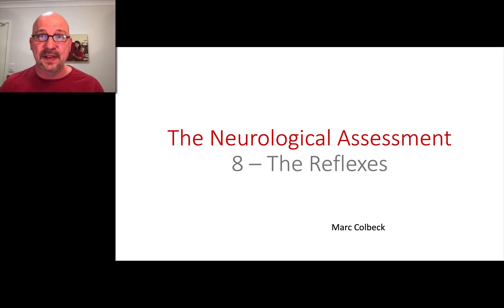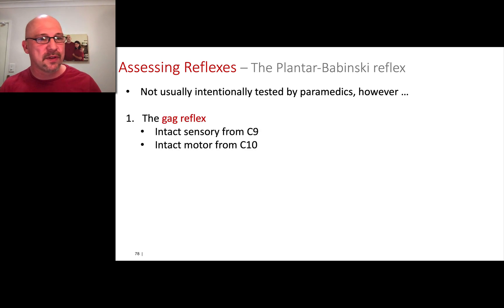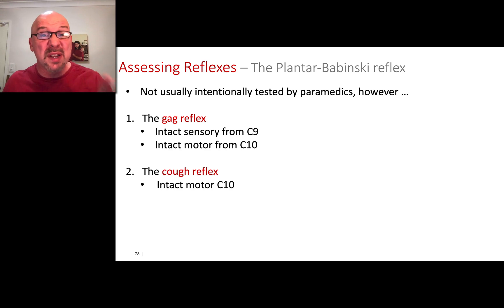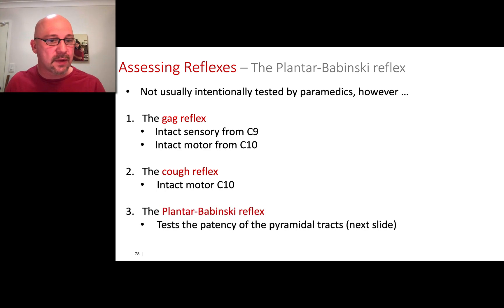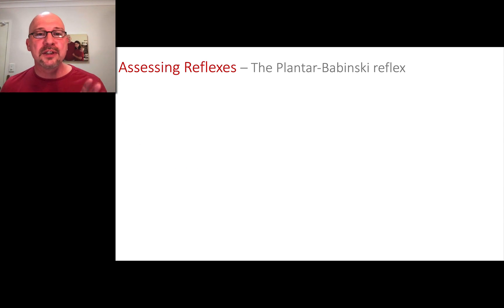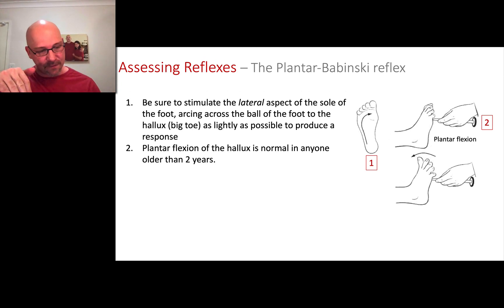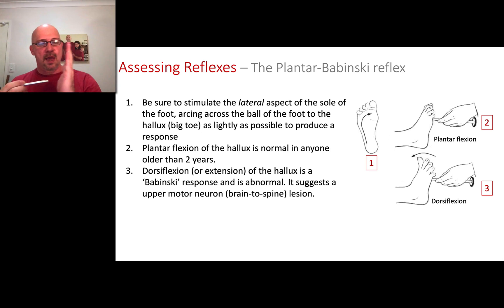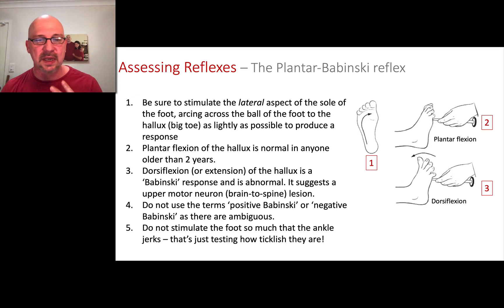Paramedic Neurological Assessment 8 - Reflexes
The eigth of a nine-part series on the paramedic neurological assessment.  For links to the other episodes, and to download the powerpoint (all free) go